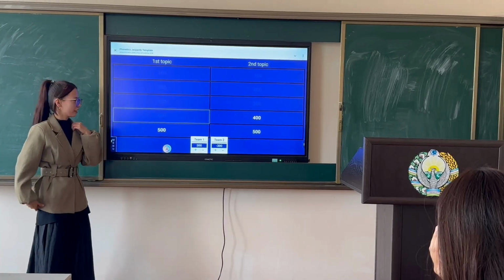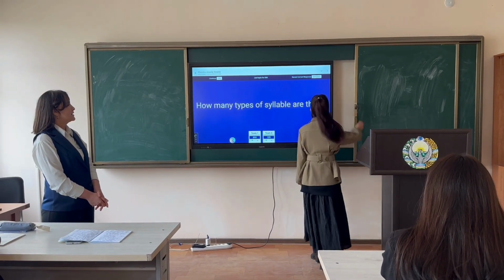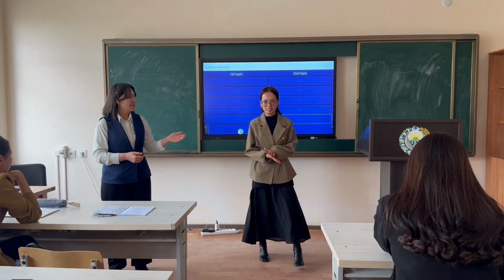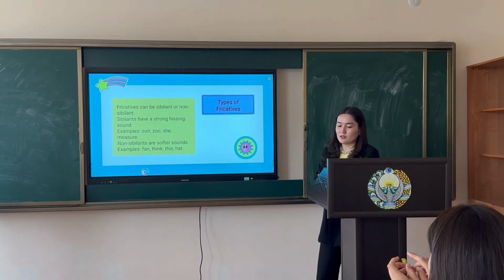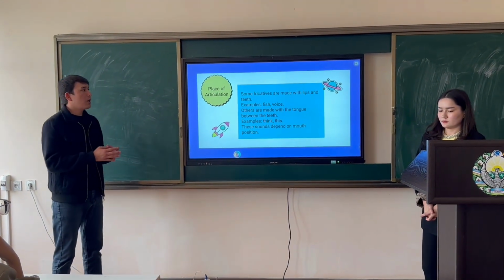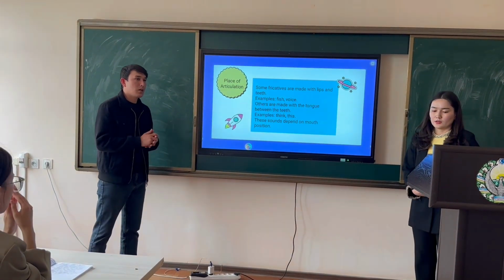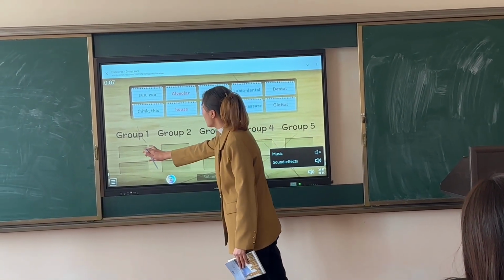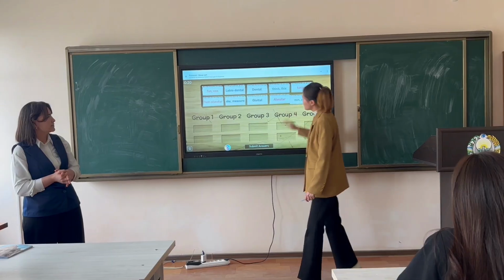Umida Khodjaniyazova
Groups: 416-417
Subject: Theoretical phonetics. Seminar classes
Teacher: Umida Khodjaniyazova